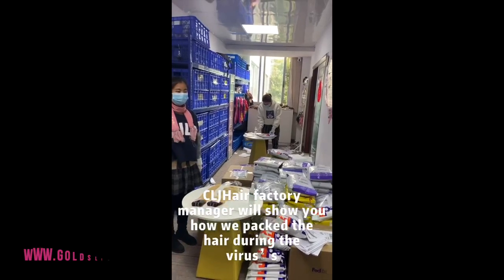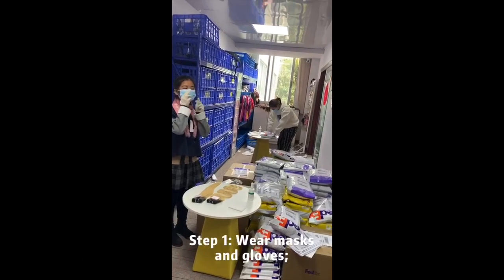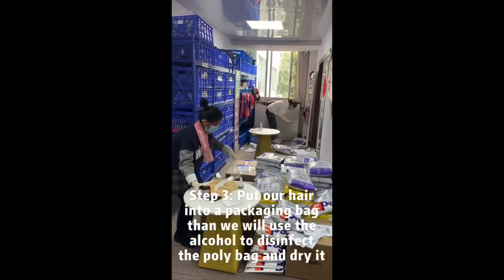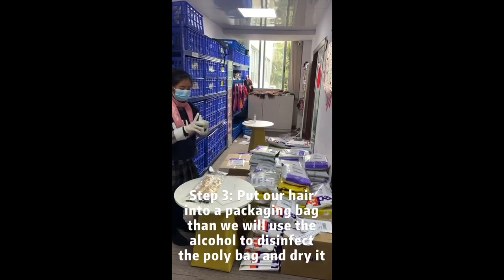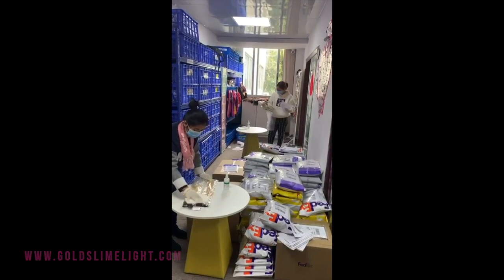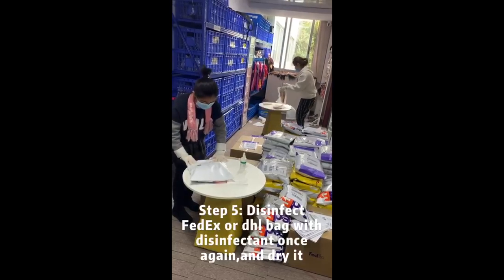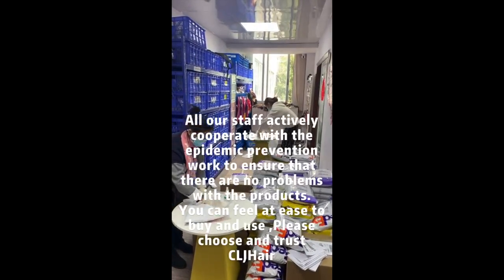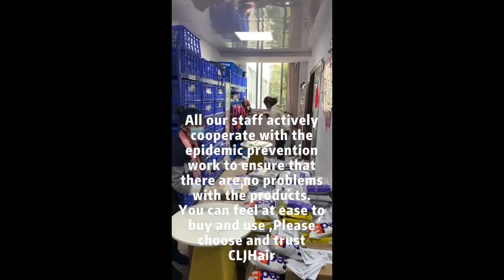Chinese Hair vendors cleaning hair packages during Covid-19 pandemic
Hi LimeLighters!
We have created a Covid-19 playlist where we take a look at the current pandemic and the effect it has had on the hair business, so please turn on your notifications.

Covid-19 has had an unprecedented impact worldwide due to the fast-spreading of the virus. This pandemic has also had an effect on the black hair business as lace products become harder to find and vendors are queried over the hygiene of their factory process.

This video was sent to us by a Chinese vendor who was interested in supplying us and wanted to let us know that they are observing stringent measures to ensure that the packages sent out of their factory have a very low chance of carrying the virus.

PLEASE NOTE: WE DO NOT USE THIS VENDOR AND HAVE NO IDEA OF THE QUALITY THEY OFFER.

GoldsLimeLight is a UK black-owned business that is passionate about hair extensions!
We offer:
- Online hair  masterclasses and training (Wigmaking, Brazilian knots, Wig Styling, Man Wig unit etc)
- Online business mentoring and coaching (Turn your business into a success)
- sell to buyers retail and wholesale (Raw and virgin hair, lace closures and frontals and wigs.

We are obsessed with gorgeous hair!

Due to COVID-19, our physical masterclasses have been postponed. Please check our website for regular updates.
Need online masterclasses for wig making, wig styling, different install methods led by creative and amazing instructors, join the GoldsLimeLight Network today!
Click here to enter the GoldsLimeLight Network! (goldslimelight.mn.co/feed)

Interested in wholesale? We offer stunning raw and virgin hair, HD lace Hollywood and Film), and wigs (handmade, factory made and machine made).

Looking to start your hair business with super affordable help? Purchase our E-Book. The ABC of Selling Hair (Volume 1-3) will be an asset to your business and allow you to avoid some of the pitfalls that can cripple progress.

We also stock the thinnest lace in the UK. Read our post all about this exclusive lace.